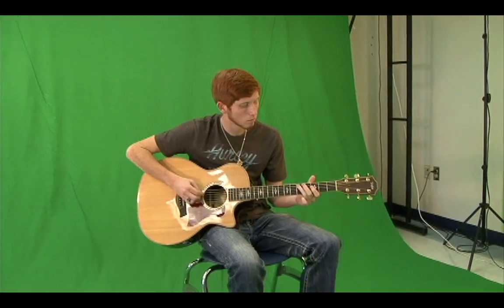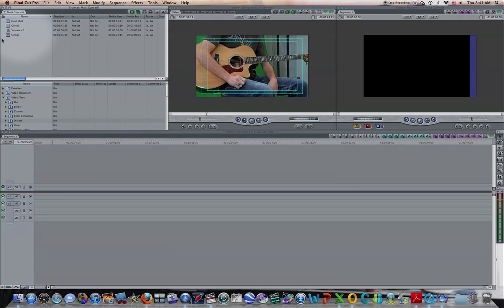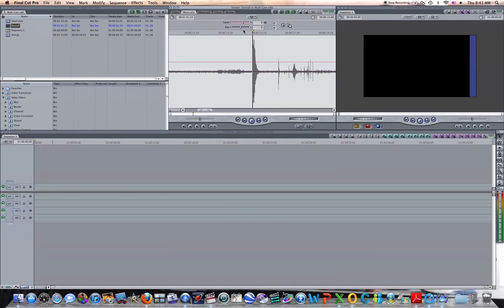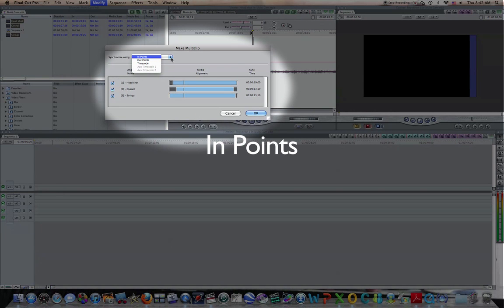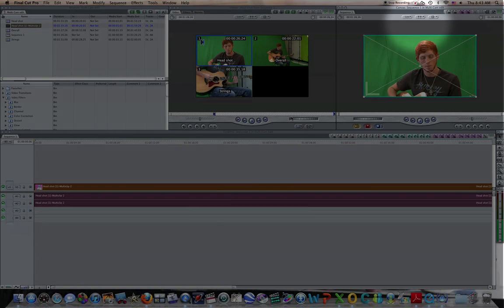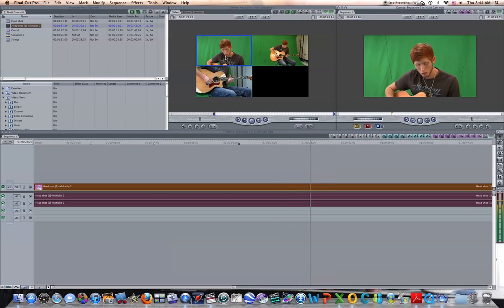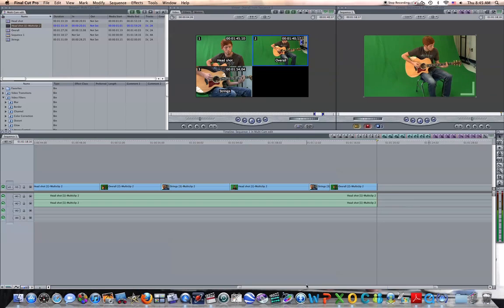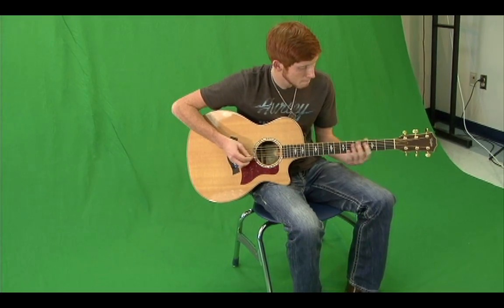Multi cam edit-Final Cut Pro v7.mov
A quick tutorial on how to do a multi-cam edit in final cut pro 7